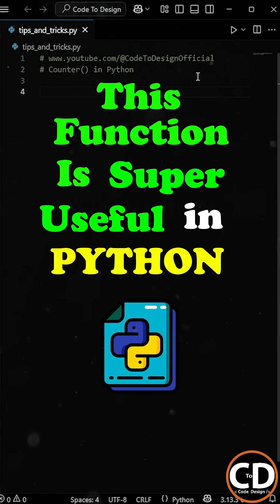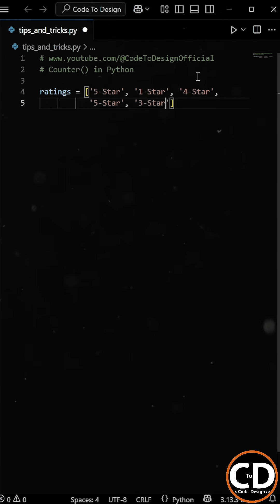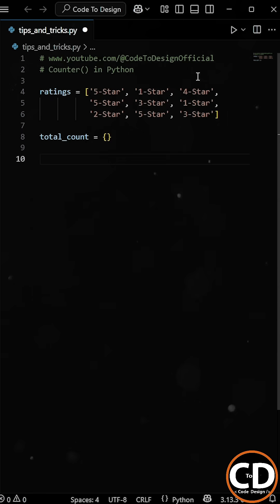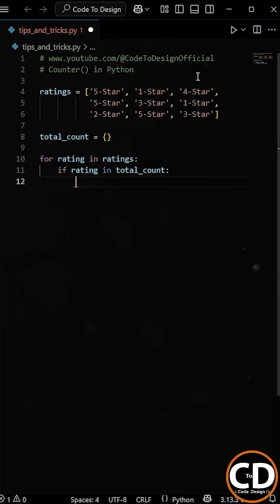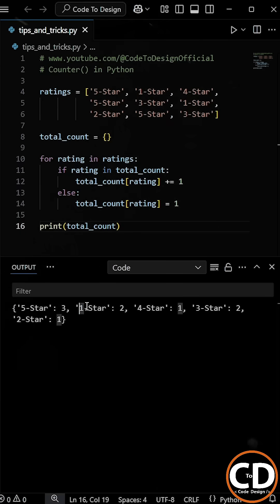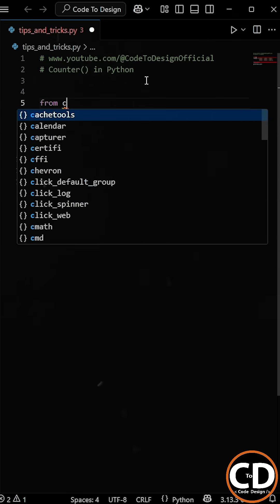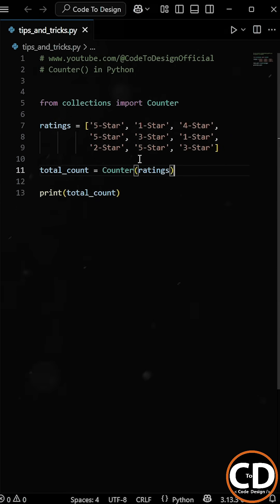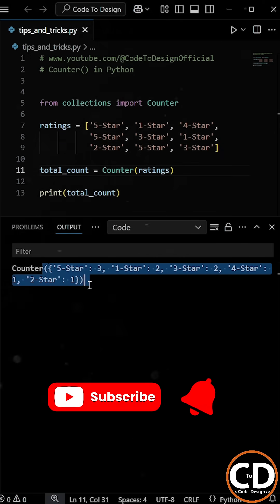This Function Is Super Useful In Python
Did you know about this super useful function in Python for finding the total count of each items in a list.
In this video, we will discuss the Counter() function in Python.